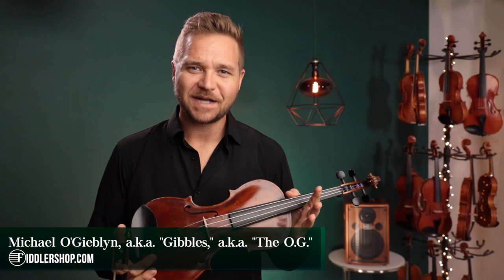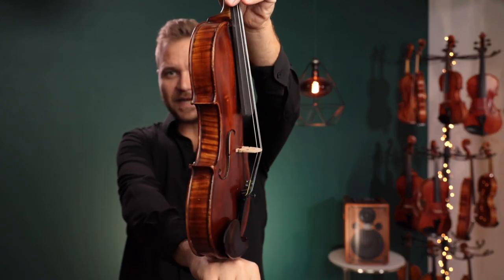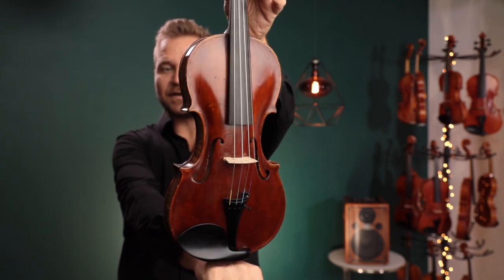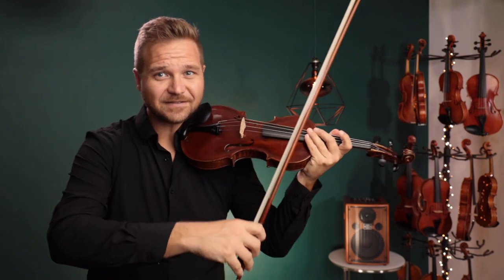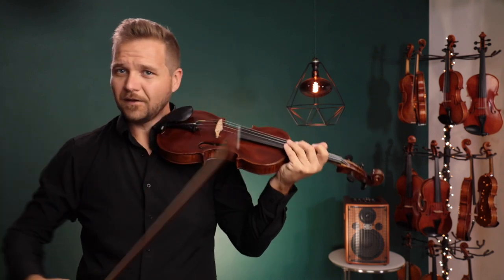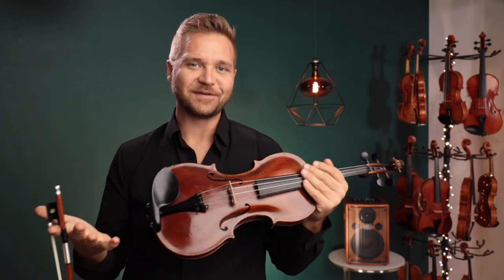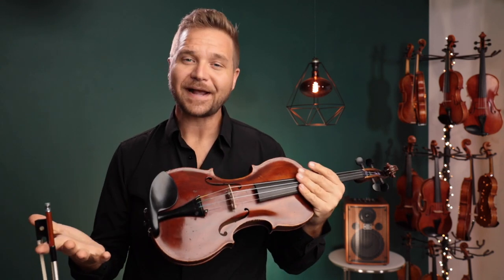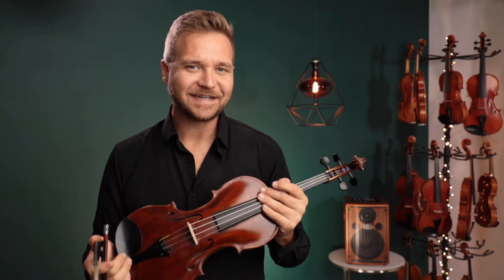Matthias Placht Antique German Violin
The original label for this violin has been lost, however the violin was restored in 1900, and the luthier, Karl Placht inscribed on the top plate information about the instrument. It is modeled after a  Santo Serafin template violin.

This is all the information we have about the instrument, and cannot verify if it is completely accurate. In our estimate, this is still a very old instrument, however not likely to actually be made in 1675 as it is written.

There are a few other repairs that have been made over the years such as a couple small "taps" or patches on the back plate to reinforce the seam

Since we received the instrument, we have given it a new set-up, and our head luthier, Andrés Bilva also made a new bass bar, and graduated the top plate to help the violin resonate more freely.

The violin today plays extremely easily, the tone is pure and warm, it has great focus and evenly balanced.

Includes a quality oblong case
Superior Despiau 2-tree bridge
Thomastik Dominant Strings
Ebony Fittings